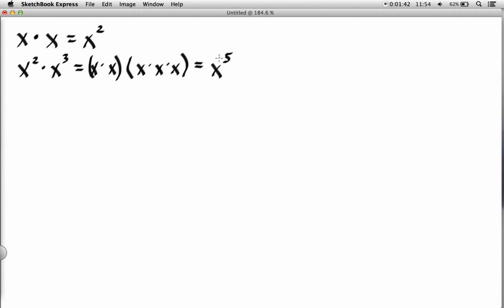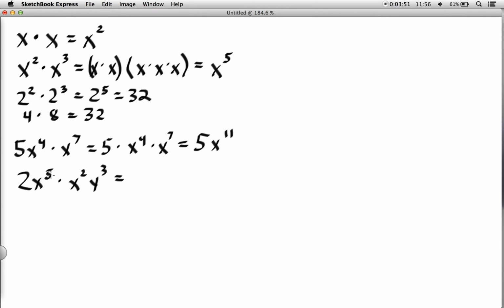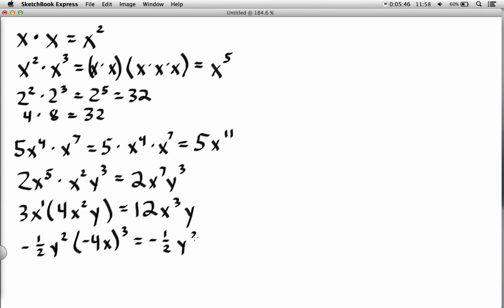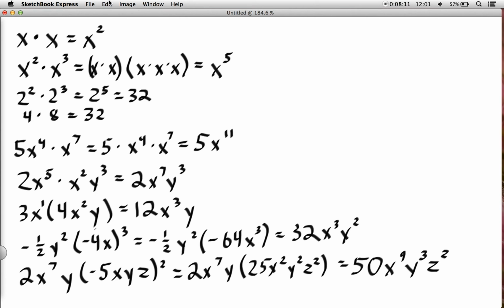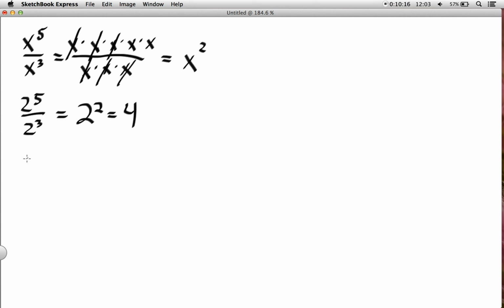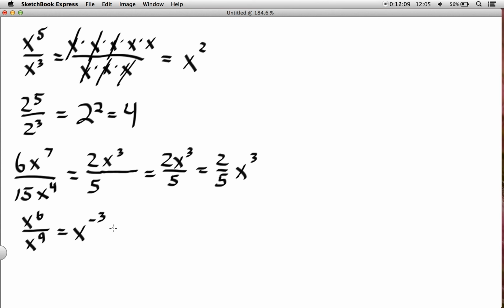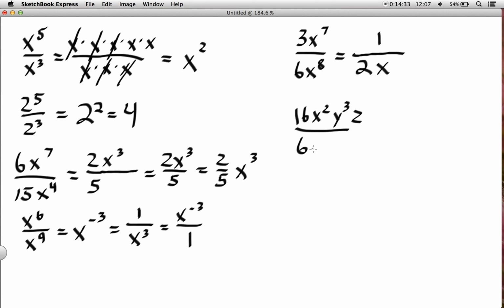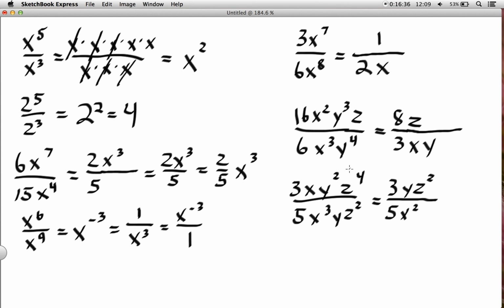G1 - Multiplication & Division with Exponents